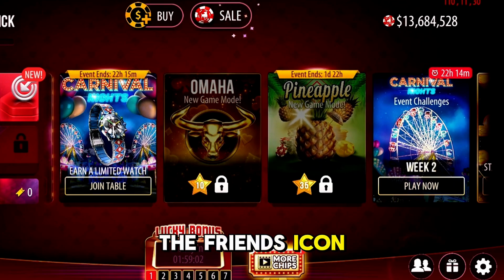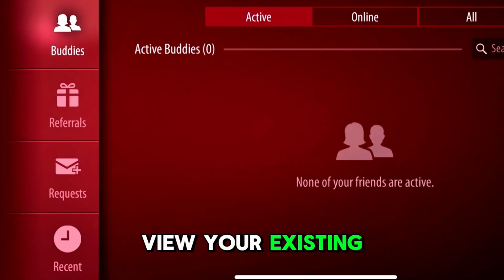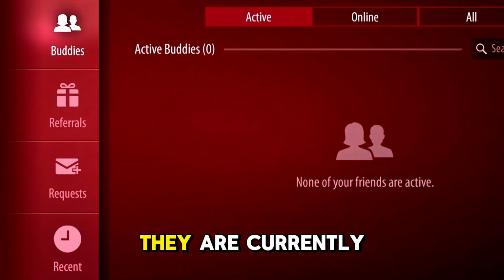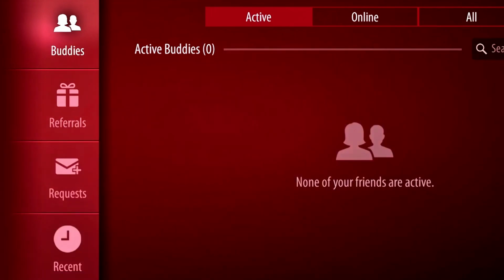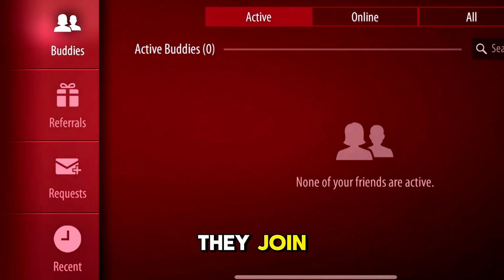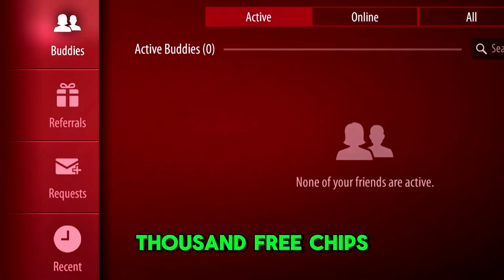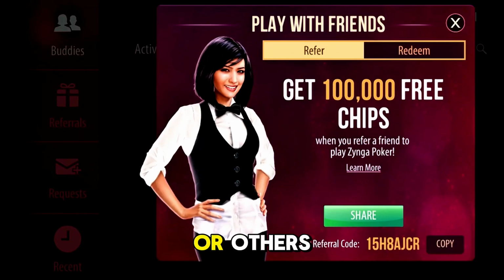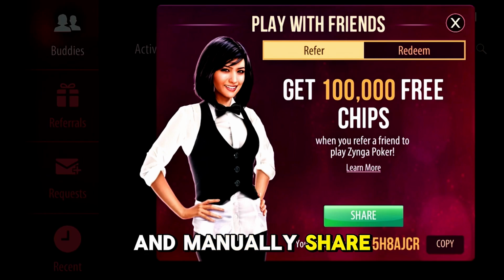How to Add Friends in Zynga Poker | 2025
In this quick tutorial, I’ll show you how to easily add friends in Zynga Poker!
Learn how to find your friends list, send referrals, and earn free chips by inviting your friends to play.

Steps Covered:
 • Open the Zynga Poker app
 • Find the Friends icon
 • Get 100,000 free chips for every friend you invite!